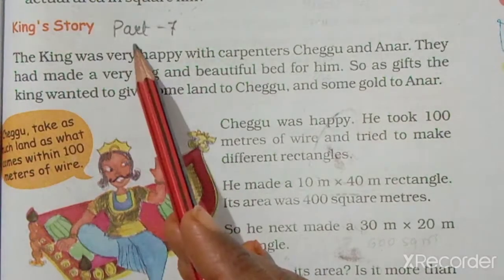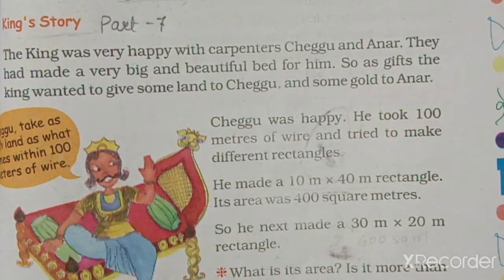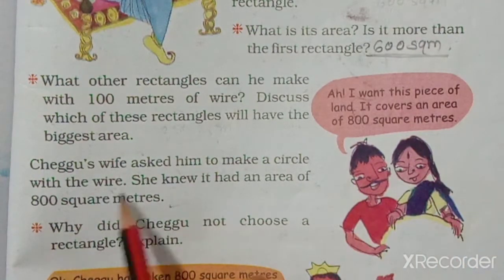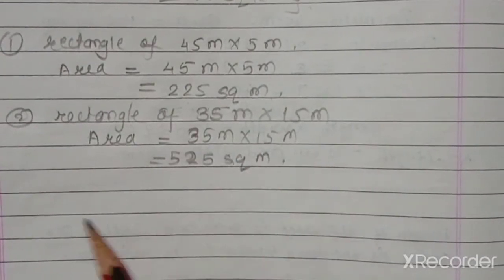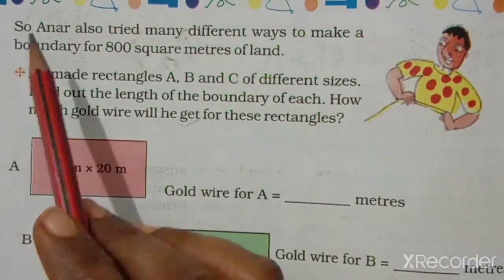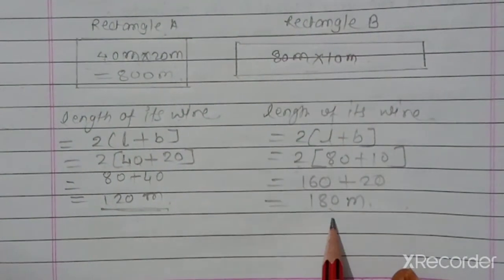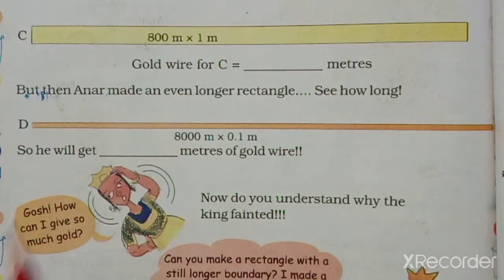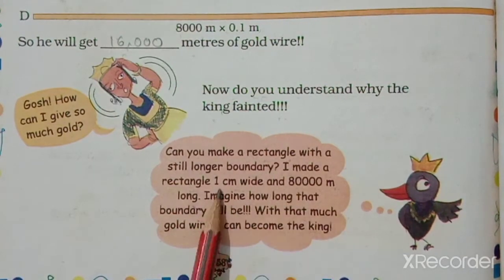STD-5 MATHS CH-11 PART-7 (ENG MED)